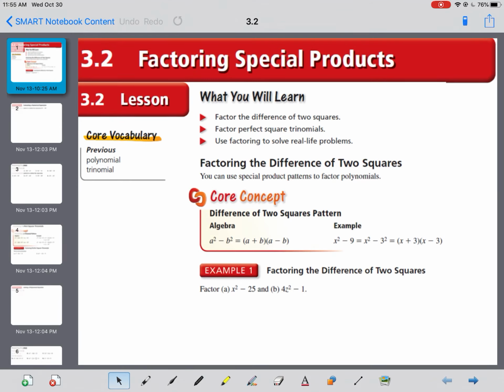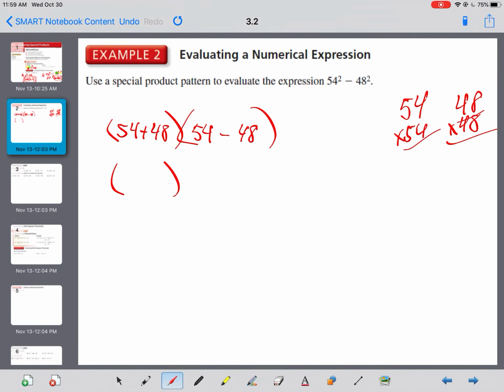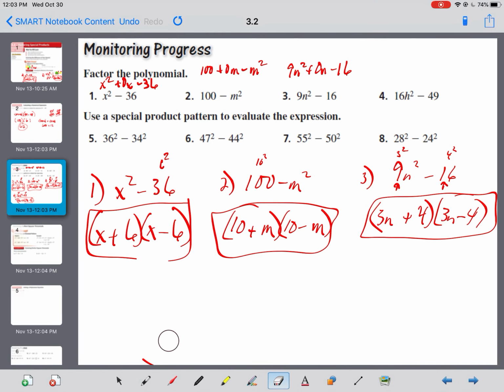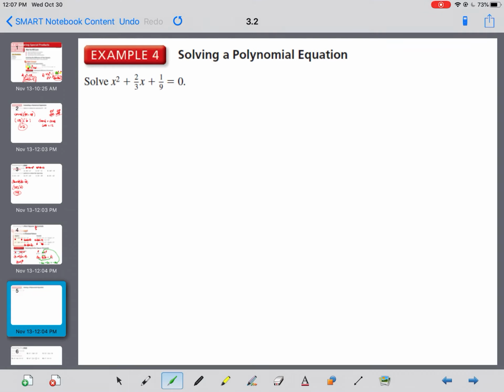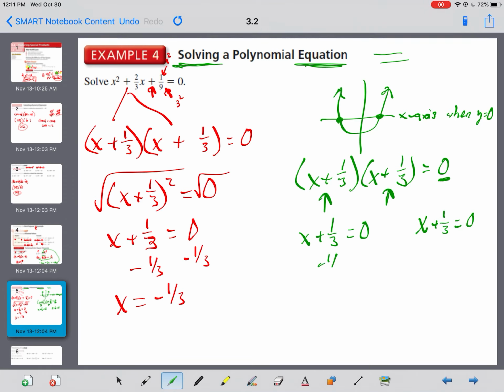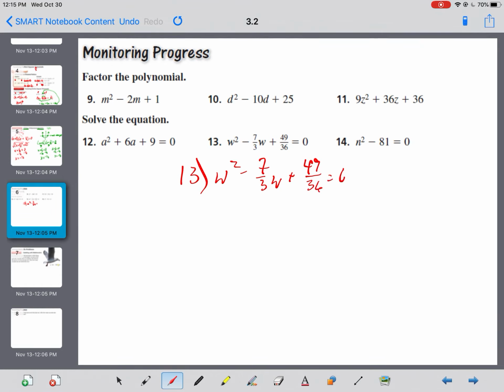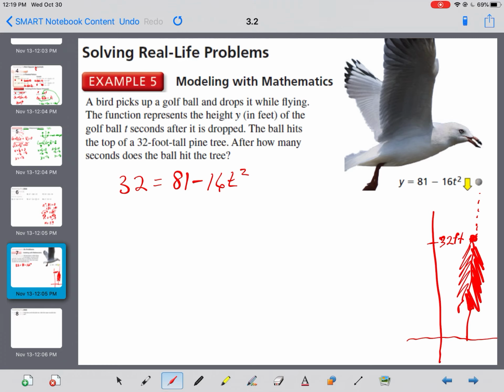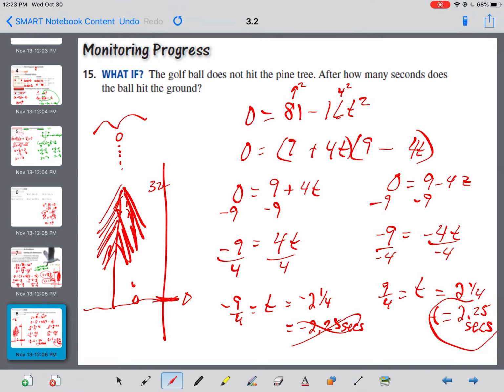Algebra 2 - 3.2